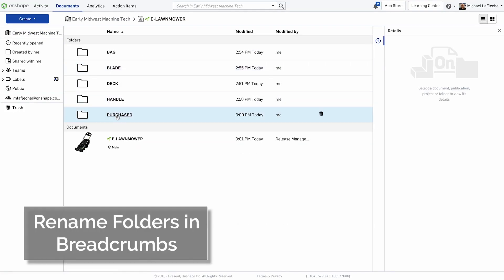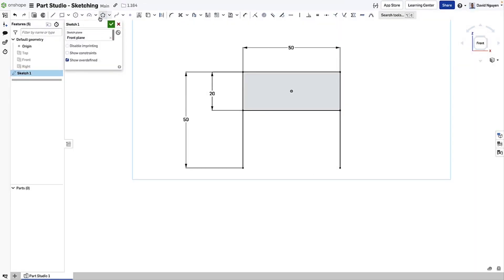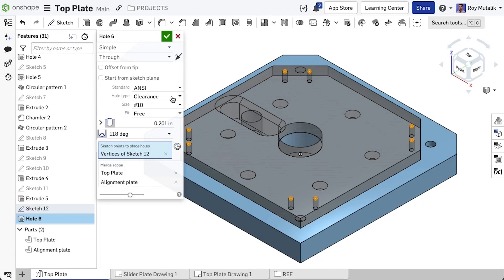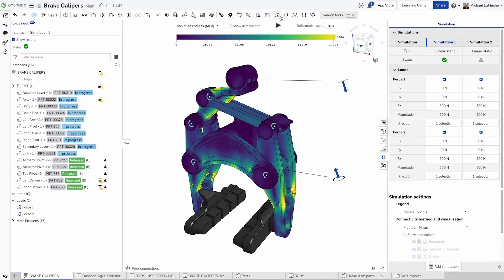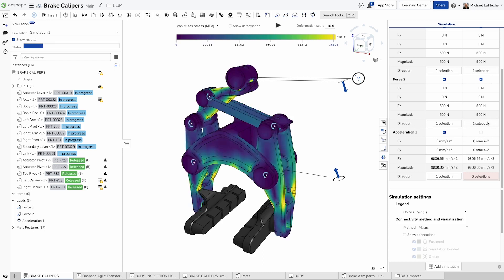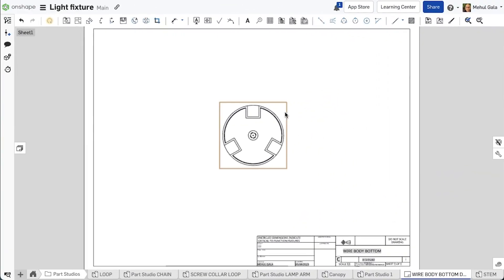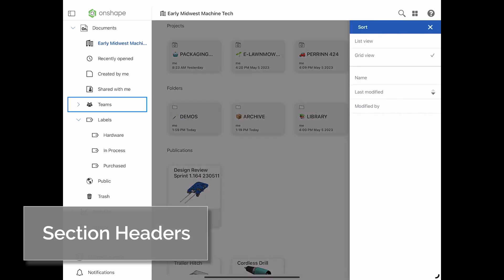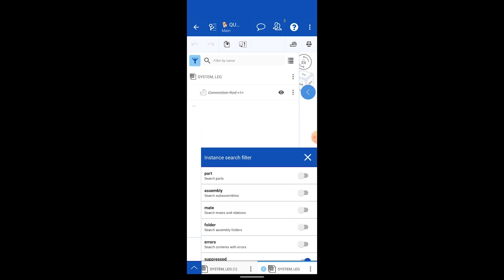What's New in Onshape 1.164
Onshape's latest What’s New 1.164, updates include excellent improvements to the Hole tool, renaming folders, and drawings

00:02 Rename Folders
00:16 Rename Folders Breadcrumb
00:32 Sketch Snapping Improvements
00:59 Thread Class
1:24 Simulation Improvements
1:47 Auxiliary View In-Line
2:26 Section Headers
2:49 Filters for Android